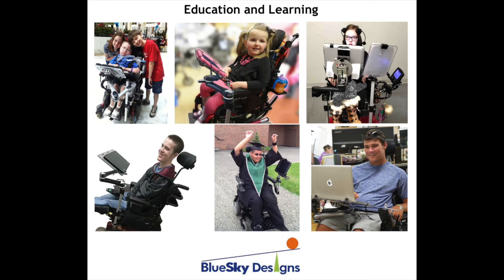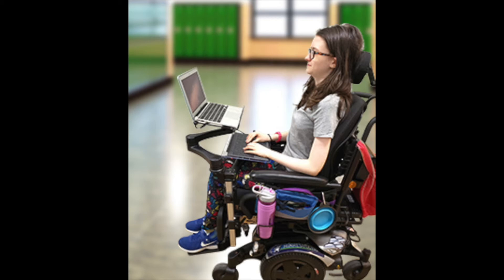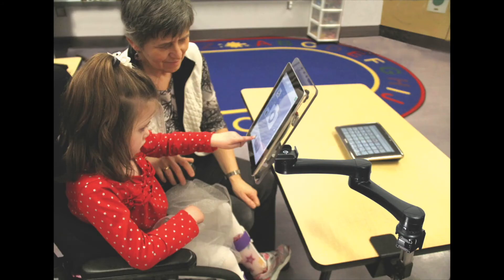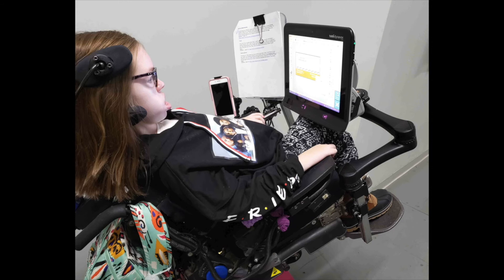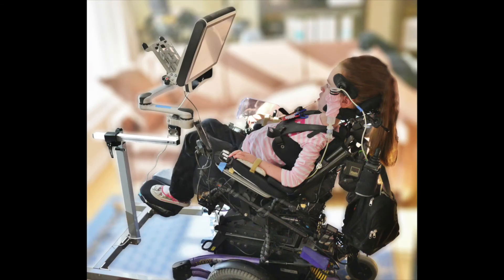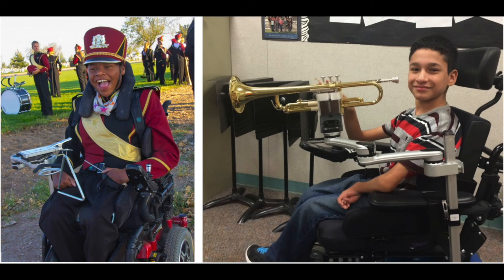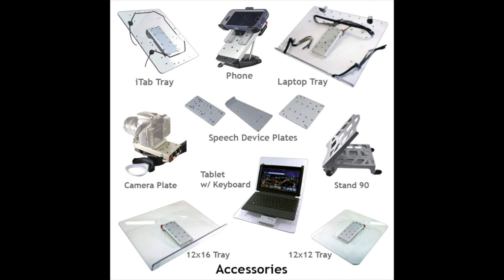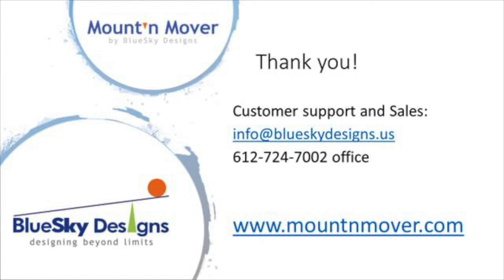Mount'n Mover for Education & Learning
A representative from Mount'n Mover at the virtual ATIA 2021 conference shows us their mounts for education and learning.